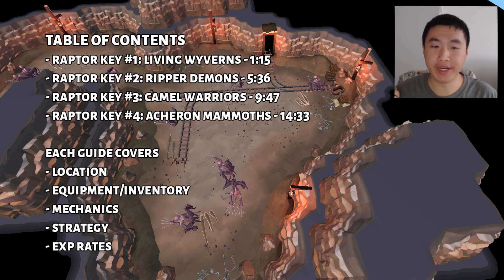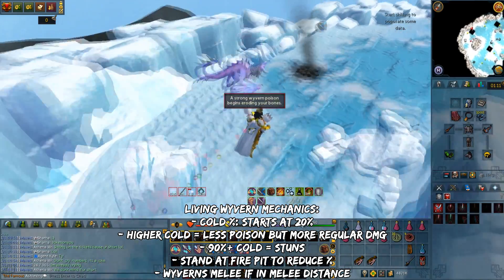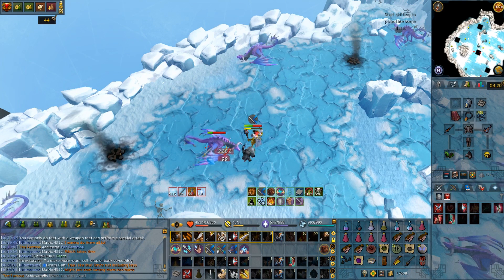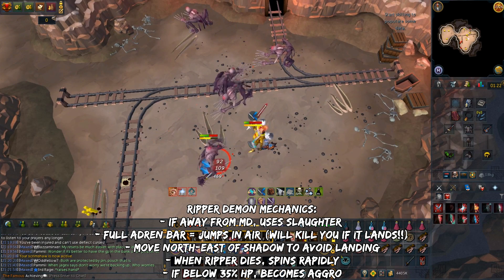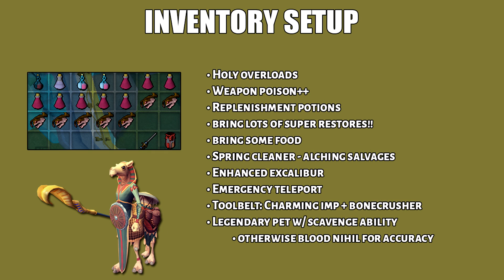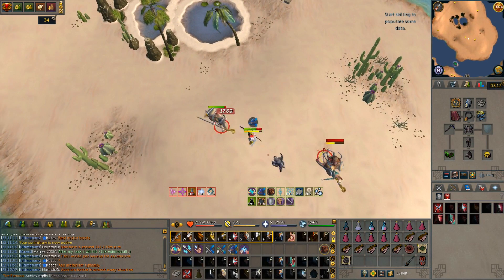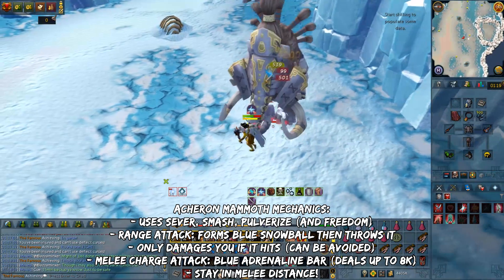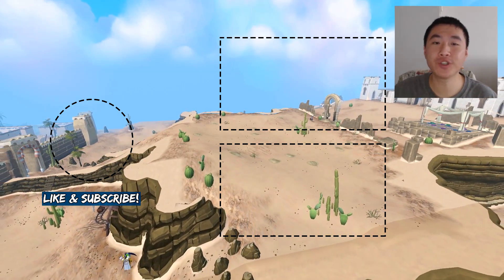Wyverns, Ripper Demons, Camel Warriors & Mammoths Guides [Runescape 3]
With the release of Slayer Log here's a guide for all 4 Raptor elite slayer mobs; Living Wyverns, Ripper Demons, Acheron Mammoths and Camel Warriors. Note: They are very hard to learn so please be patient.

Music Credit - "OSRS Beatz"